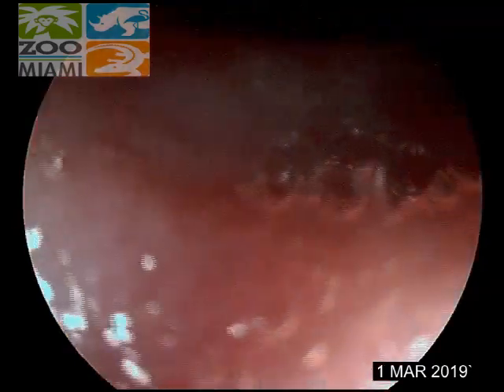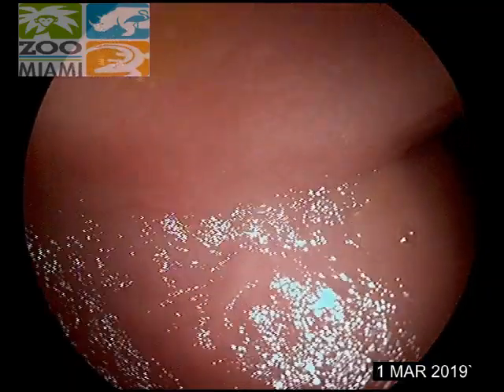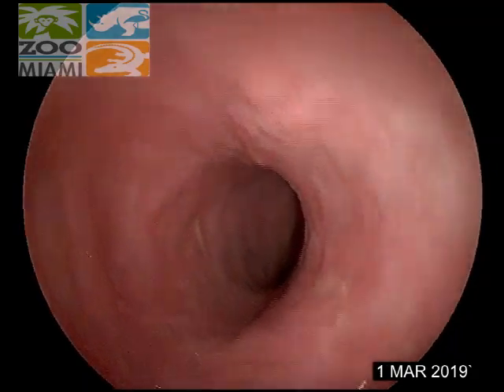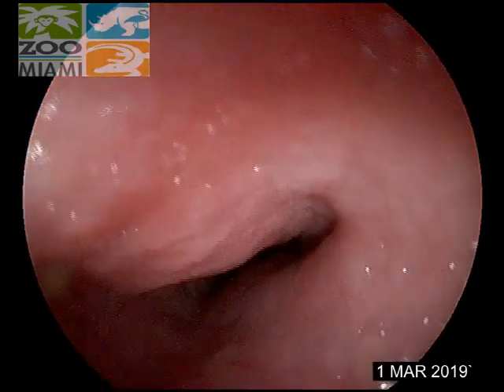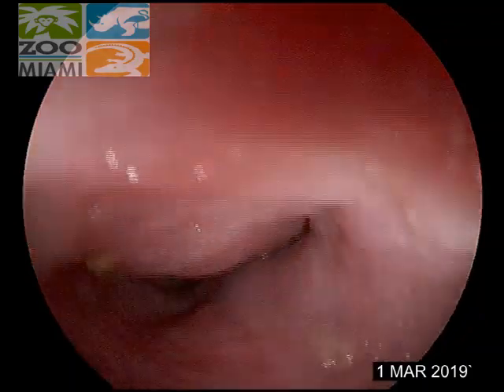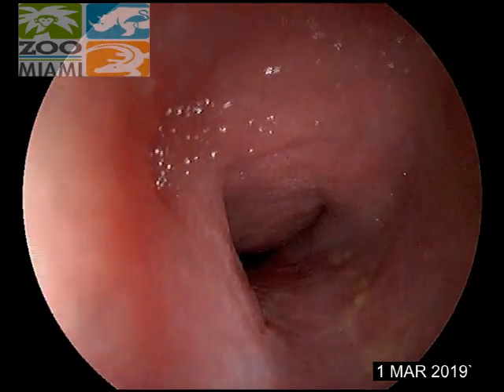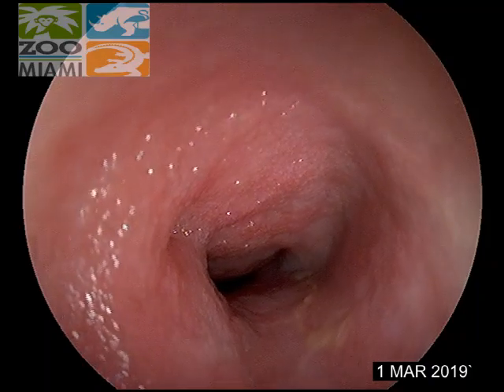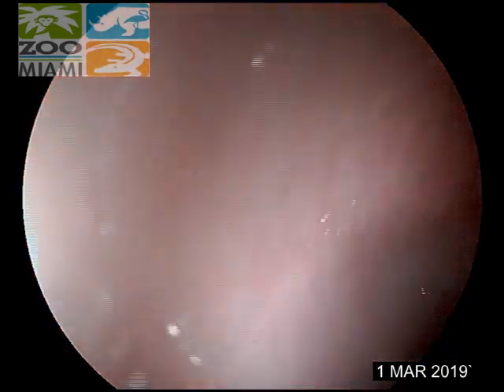Canine duodenum examination with the MDS-Vet HD Flexible Video Endoscope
This canine duodenum examination shows the diagnostic capability of our HIGH-DEFINITION Flexible Video Endoscopes.